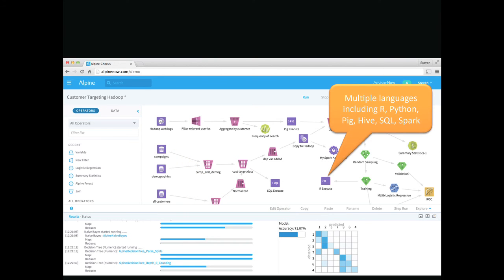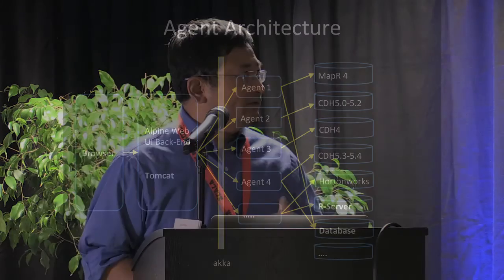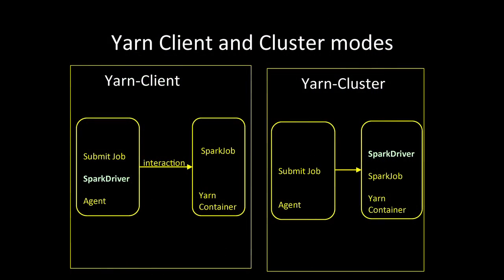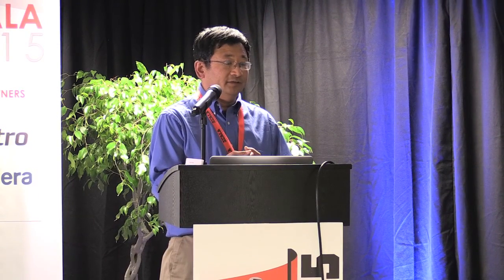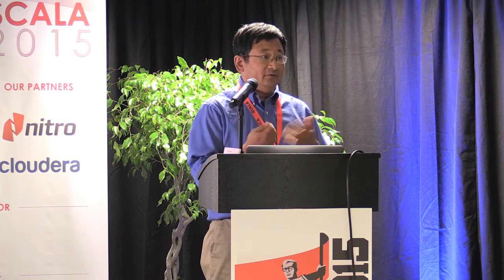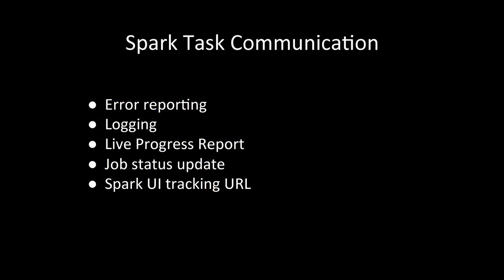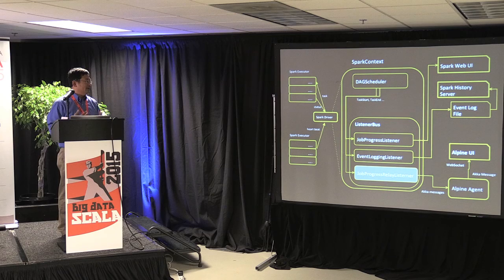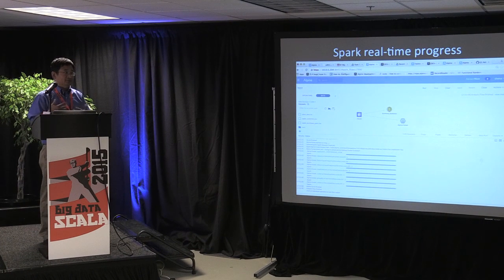BDSBTB 2015: Steve Hillion and Chester Chen, Enterprise Big Data Analytics with Scala at Alpine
To this goal, We developed an intuitive visual UI allowing user to interact with Hadoop data and perform advanced analytics. The challenges are: support multiple Hadoop distributions and versions; support pig/sql/R/hive/mapreduce/spark process; show visual progress for all the analysis. We leverage Scala in our platform: Alpine agent architecture that using Akka to scale out different Hadoop distributions and versions; R-Akka Server that allows to scale out R sessions; Spray + Akka to expose the restful APIs; Scala + Spark for Machine Learning algorithms; Enhance Spark Yarn module via Akka messaging as communication channel.

Steven has been leading large engineering and analytics projects for fifteen years. Before joining Alpine Data Labs, he founded the analytics group at Greenplum, leading a team of data scientists and also designing and developing new open-source and enterprise analytics software. Before that, he was Vice President of Engineering at M-Factor, Inc. (acquired by DemandTec) where he built analytical applications that became a global standard for demand modeling. Earlier, at Kana Communications, Steven led the engineering group during the two largest releases of its flagship product. At Scopus Technology (later Siebel Systems) he co-founded development groups for finance, telecom and other verticals. He received his Ph.D. in mathematics from the University of California, Berkeley, and was a King Charles I Scholar at Oxford University.

Chester Chen is the Director of Engineering and hands on architect at Alpine Data Labs. He manages the analytics platform development as well as contribute to some of the major developments. He has been working with scala on and off since Scala 2.7. He is the founder and organizer of SF Big Analytics Meetup, as well as the main co-organizer of the SF machine learning meetup. Before joining Alpine Data Labs, he had played many roles as Technical Director, Architect, Director of development as well as individual developers in many companies.